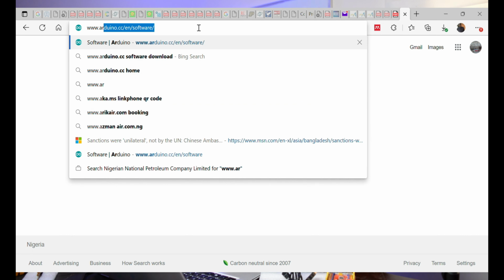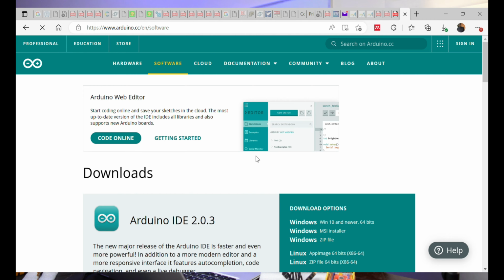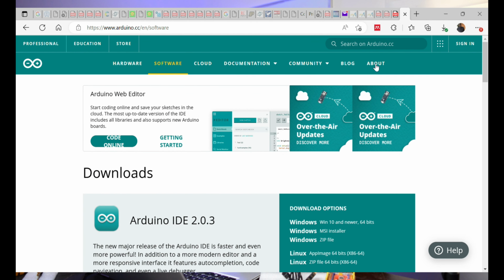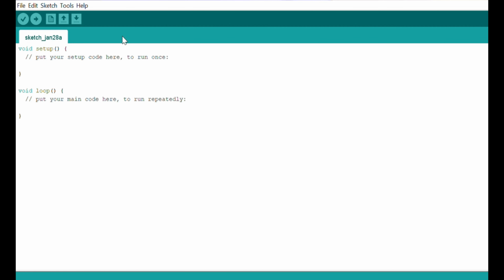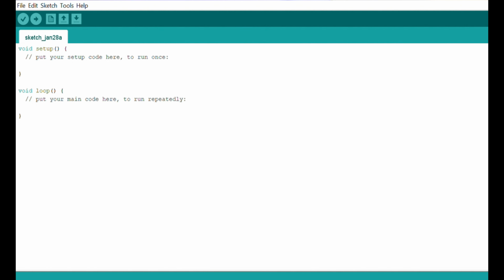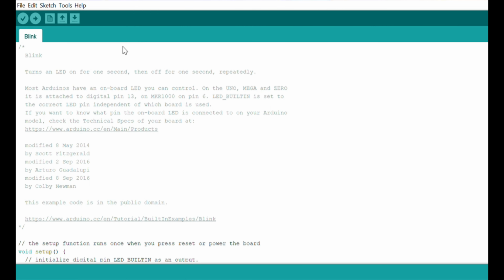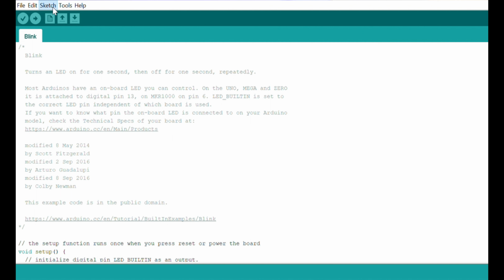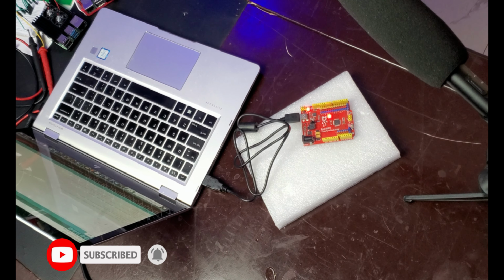Major differences between Arduino and Raspberry Pi - What you need to know!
In this video I will show/explain the major differences between Arduino and Raspberry Pi